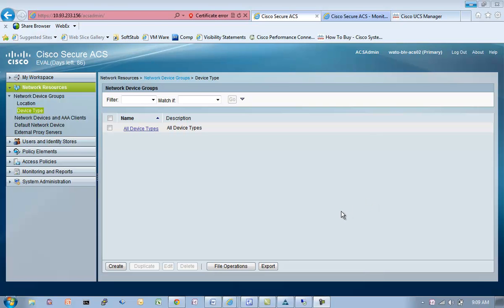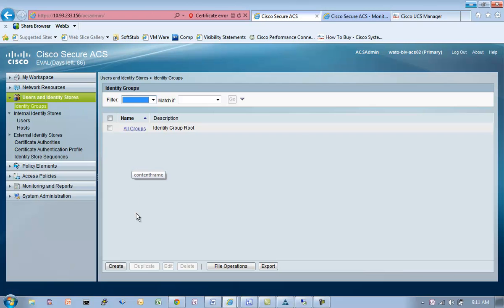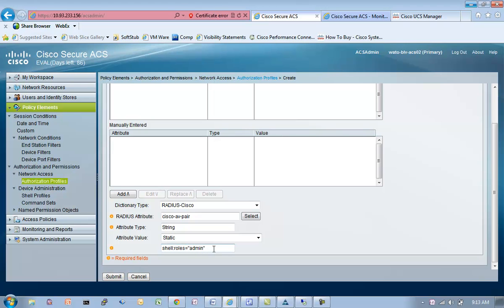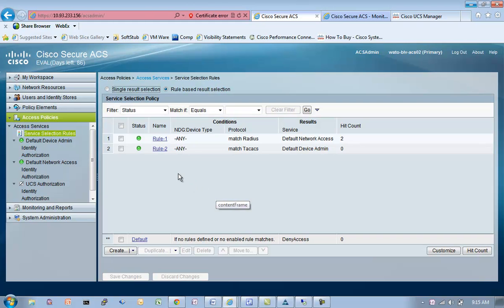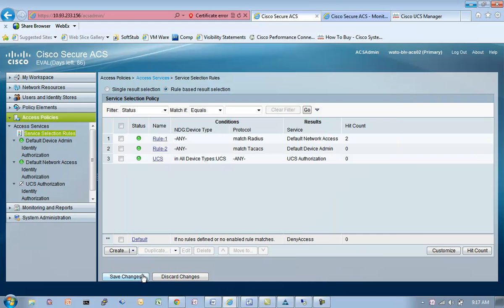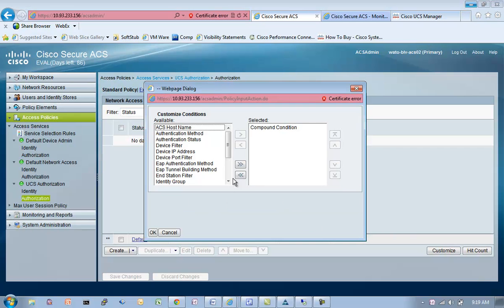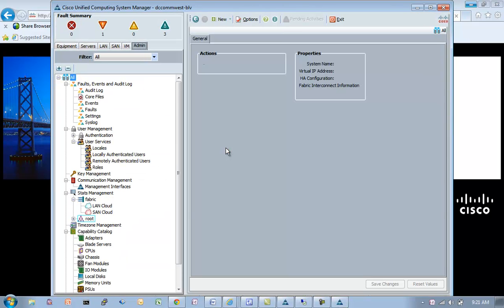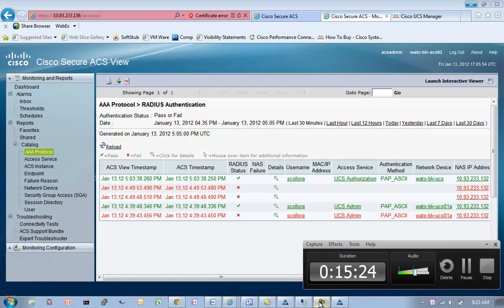Cisco ACS 5.3 RADIUS Configuration / Cisco UCS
This video shows the configuration of ACS using RADIUS to configure UCS to authenticate and authorize administrator access